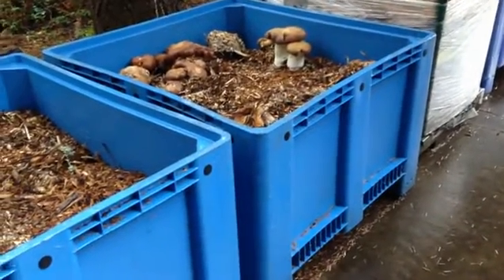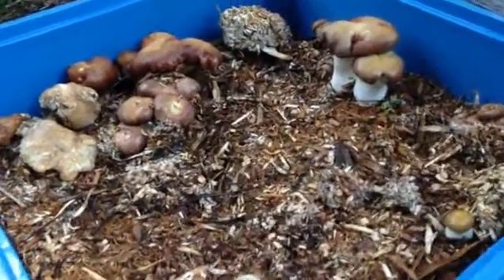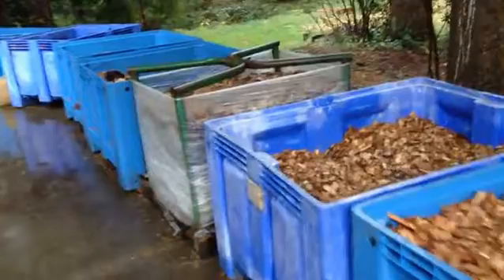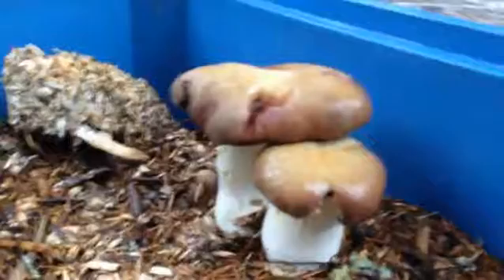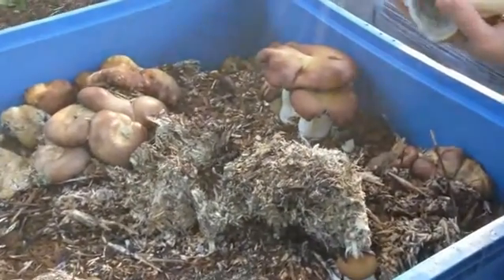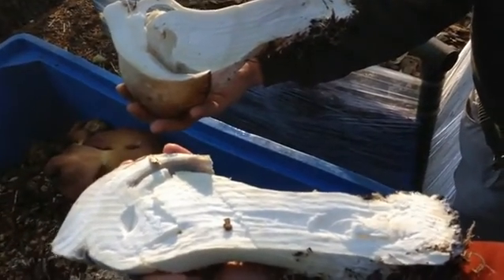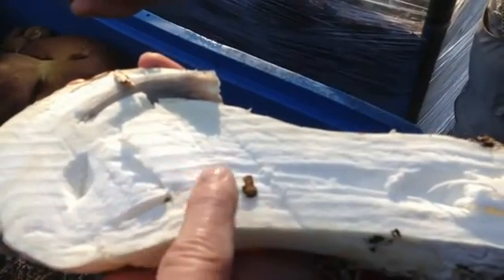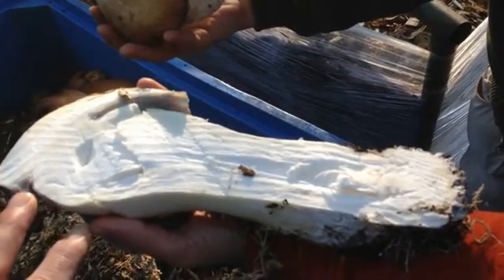Garden Giant "MycoTotes"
Paul Stamets outlines some methods and uses for bulk inoculation with King Stropharia (aka the Garden Giant™) mycelium.